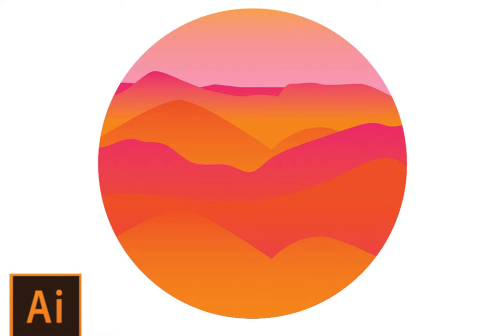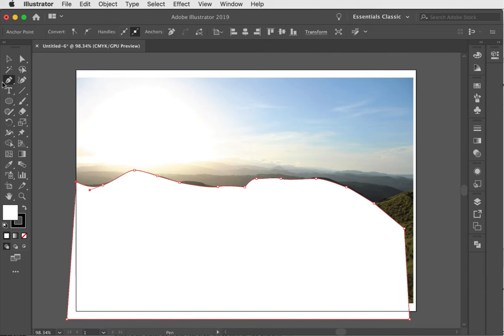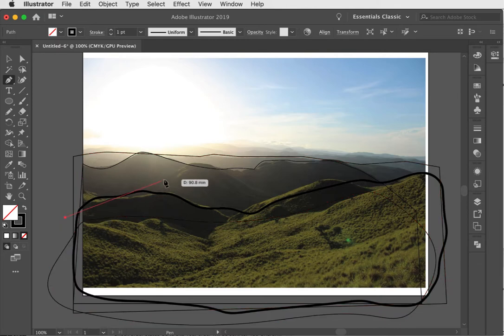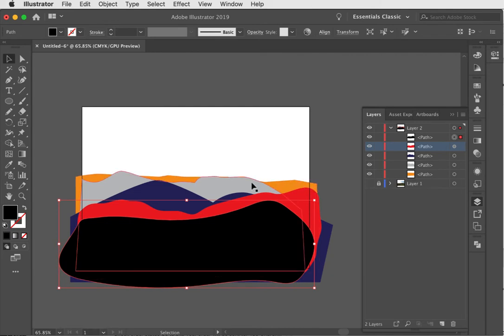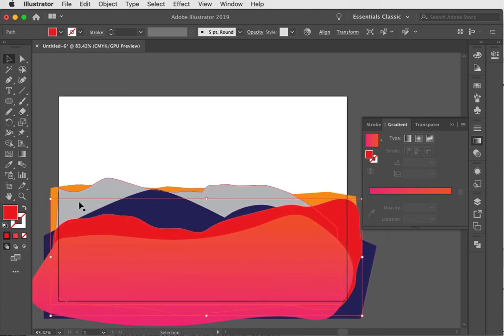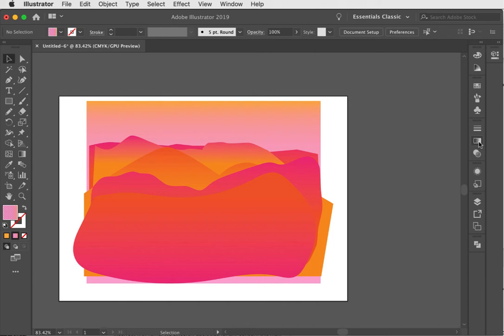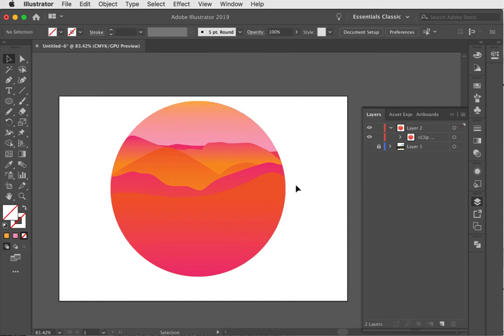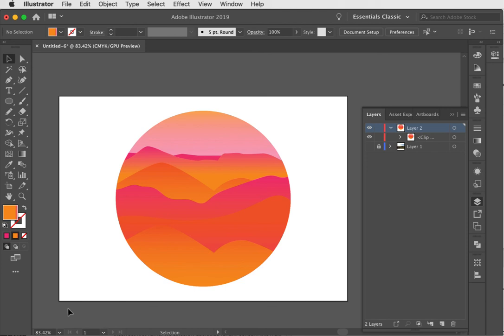Gradient Mountainscape - Adobe Illustrator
Use Adobe Illustrator to create a gradient mountain illustration with a clipping mask